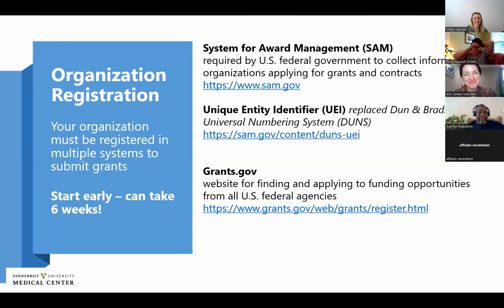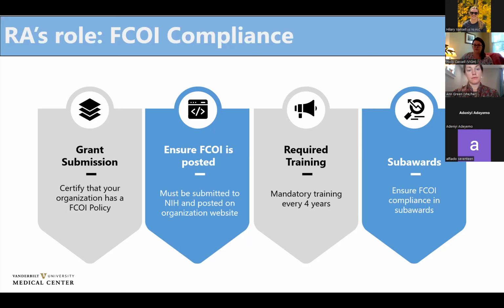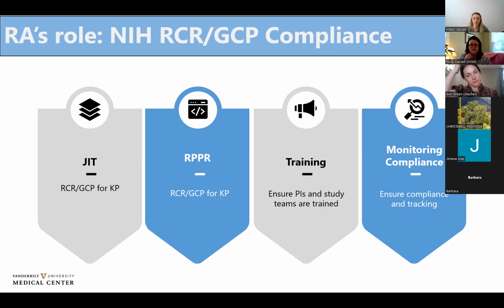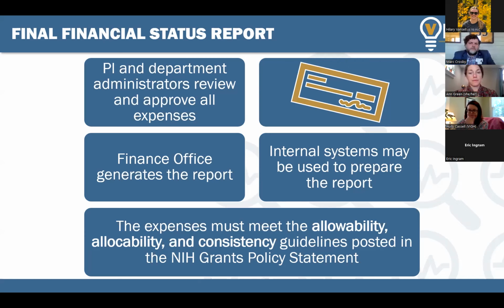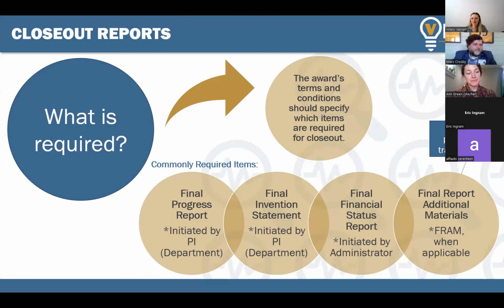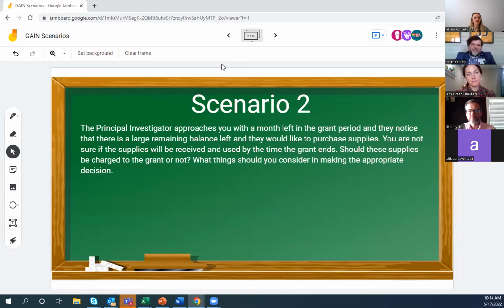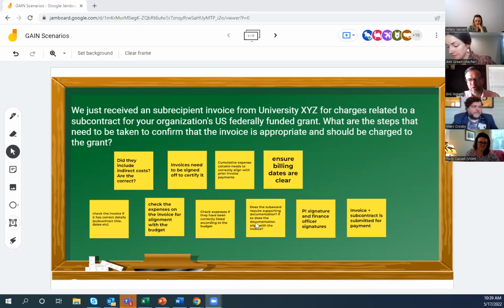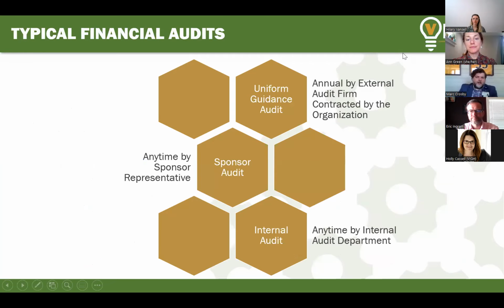GAIN Part II CLASS 3 recording (live session) - USG Compliance, FFR, Audit & Closeout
This video includes both modules from the GAIN Part II Class 3 session - USG Compliance as well as FFR financial reporting, Auditing and Closeout tips.